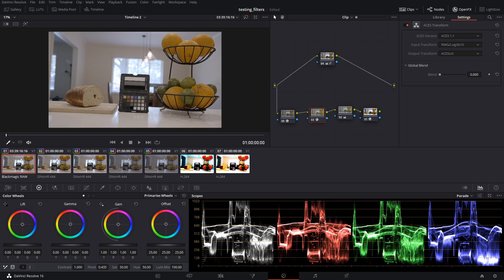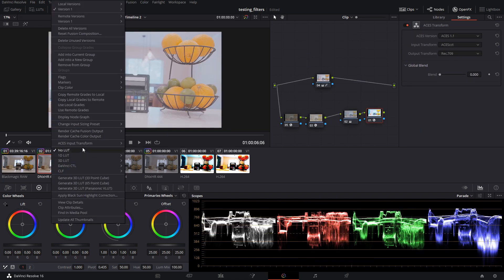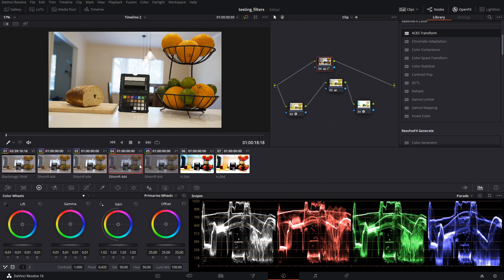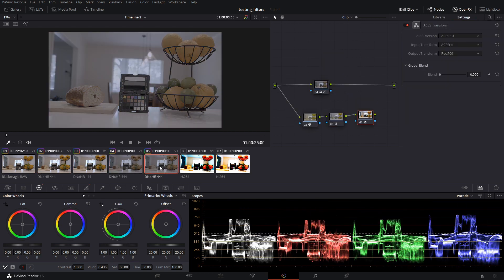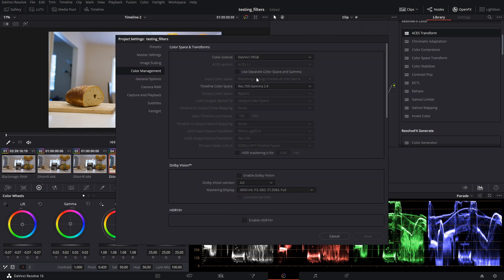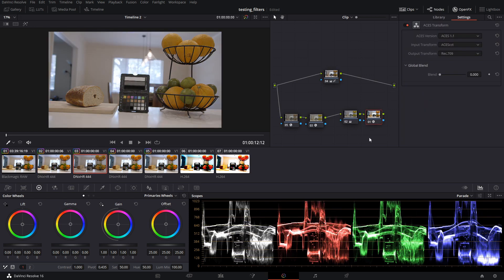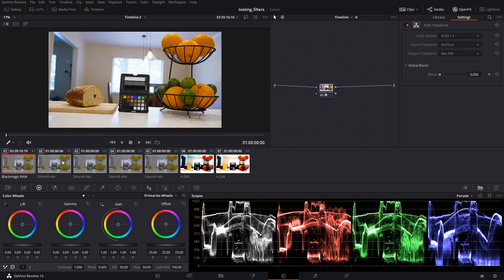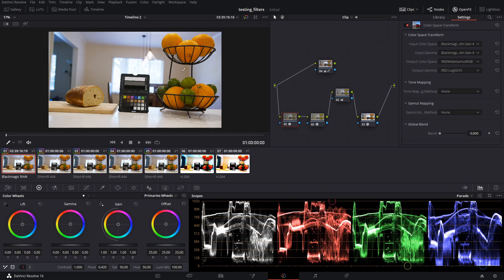BMPCC4K + ACES | Part 2 | Exploring 2 Different Workarounds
Exploring two different work arounds I have played with in dealing with getting compressed BMPCC4K source to match raw source in ACES workflow.